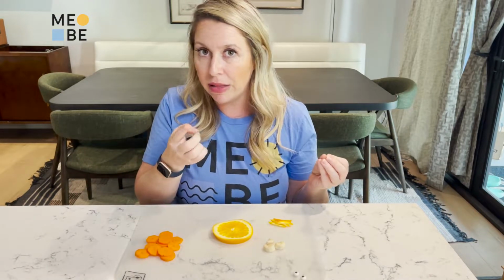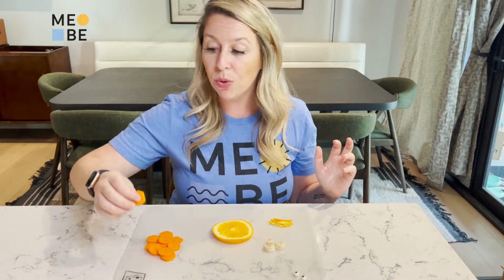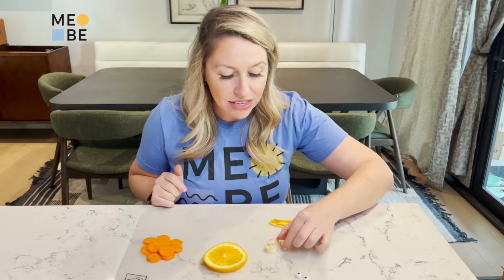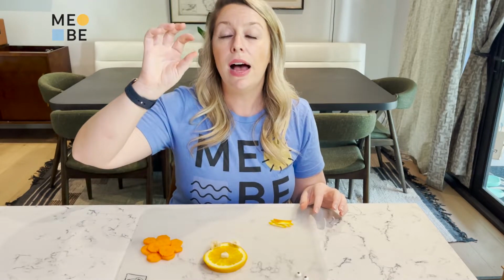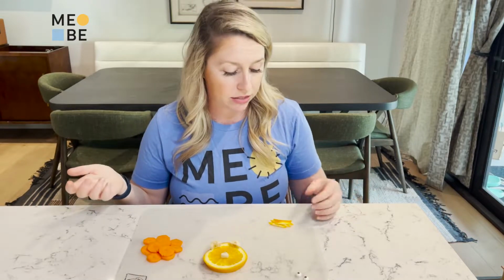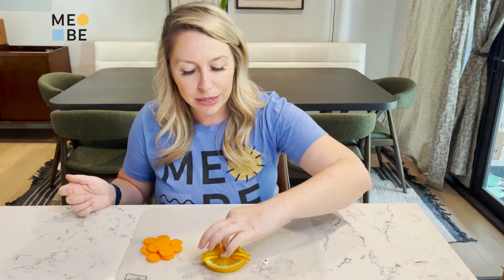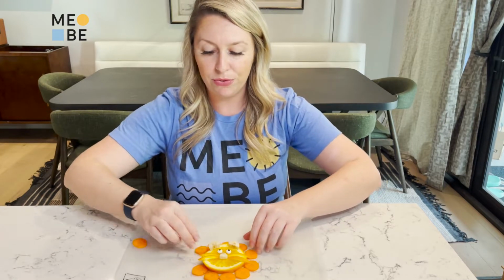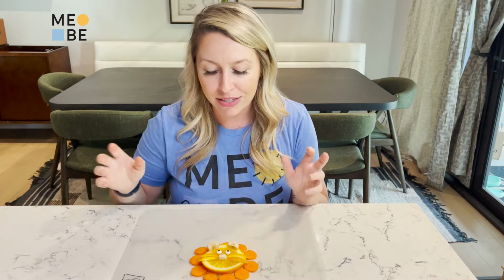MeBe Snackin' | Lion Oranges | Feeding Therapy Tips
Here’s what you’ll need to craft orange lions:
An orange
Carrots
Banana
Candy eyeballs / Blueberries / round crunchy cereal

It is common for our kiddos to struggle with expanding their diet and trying new foods. Speech and Language Pathologist, Nikki Rosner, teaches us that crafting with new foods can help expose our kiddos to our different senses. Crafting lions out of household items like oranges, bananas and carrots is a great way to get our kiddos using their senses like, smell, sight, and touch which can help reduce the pressure to use their other senses like, taste. The more comfortable our kiddos get with touching, smelling and playing with foods, the less scary it might be to eventually try it!

When assembling your orange lions, encourage kids to describe each part in detail. You might talk about the color, the smell, or how each part feels in our hands. We want to avoid using language like ‘yucky’ or ‘yummy’ as these words describe how something might taste, a sense we are not focusing on today. Some of our pieces are ‘wet’ or ‘sticky’ for this craft, so you might want to keep a damp towel nearby for easy finger wiping and clean up.

Remember to be patient with your kiddos and allow them plenty of time to finish this activity on their own. Substituting the eyes with a favorite crunchy cereal (one that you can munch on as you go) might make your kiddos more confident playing with new foods.

And always remember to have fun!

This video is part of our series on speech and language skills and is presented by Nikki Rosner, MA, CCC-SLP,  MeBe Clinical Director of Speech & Language Pathology.

This video is a free educational resource provided by MeBe. Visit mebefamily.com and follow @mebefamily on Facebook and Instagram to learn more.